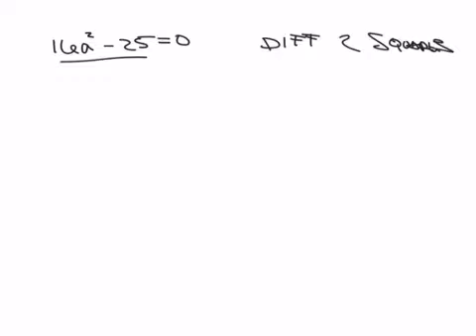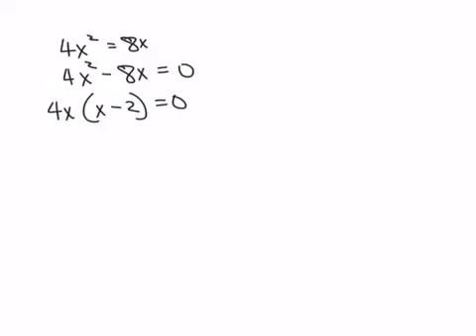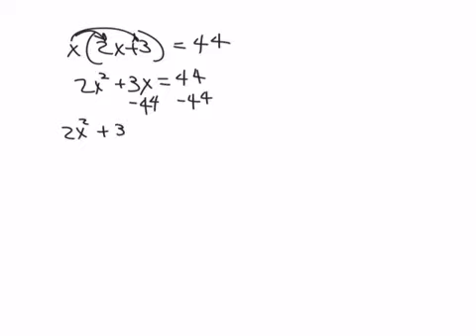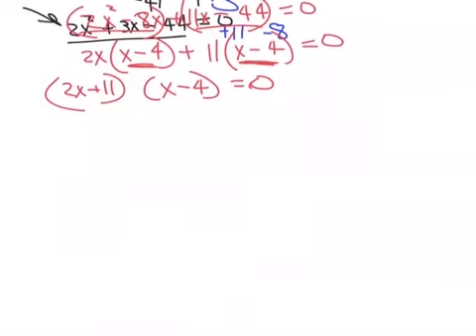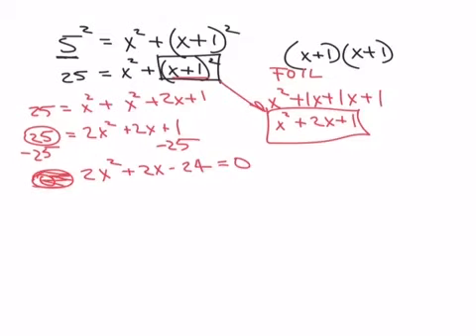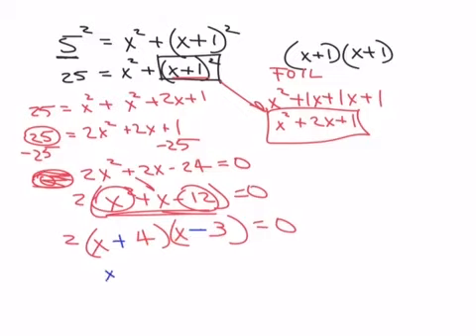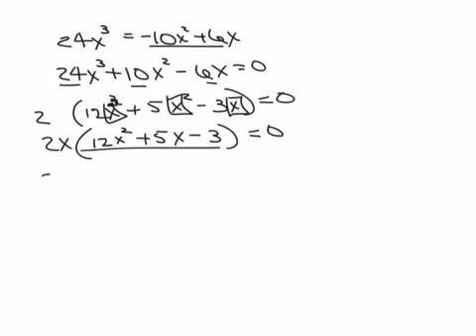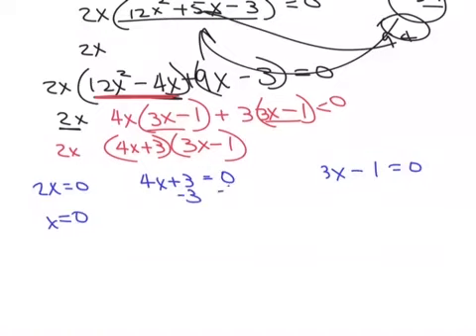6.6b kpc elementary algebra